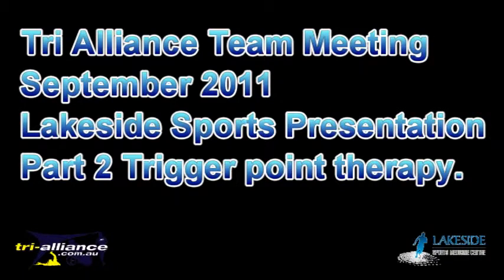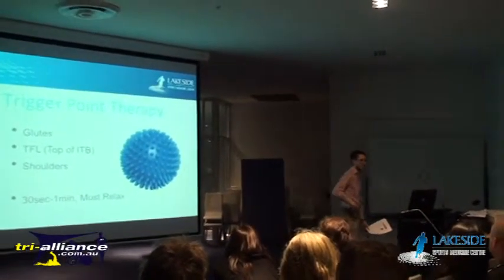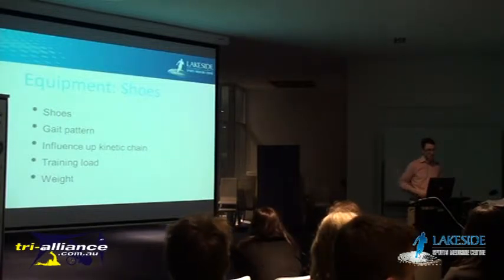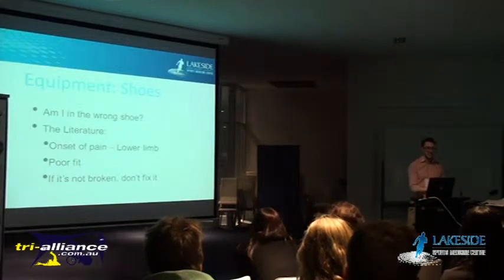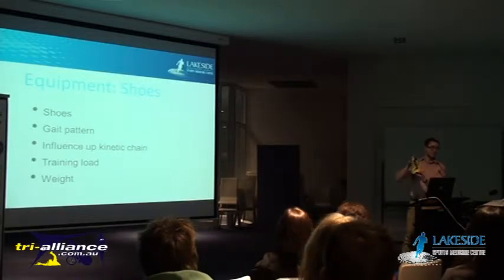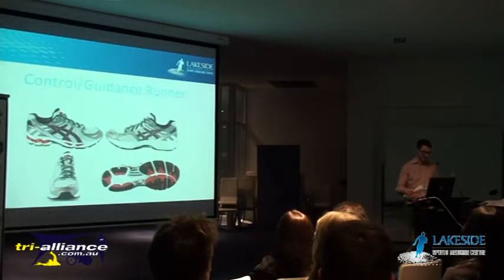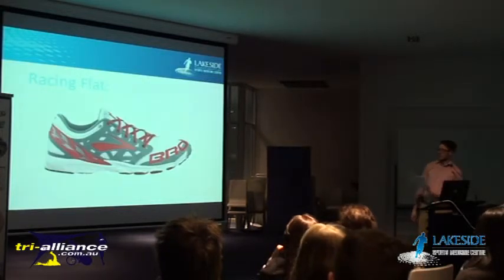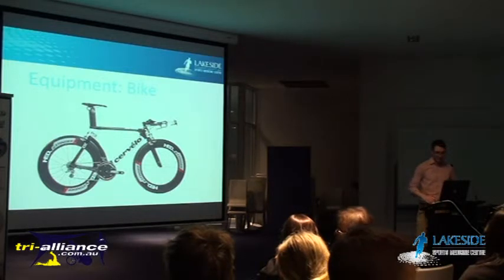Tri Alliance Team Meeting Sep 2011 Lakeside Sports Part 2